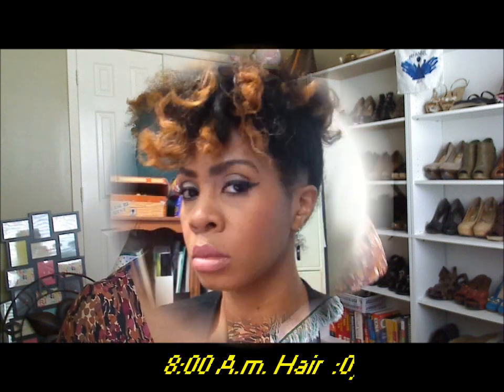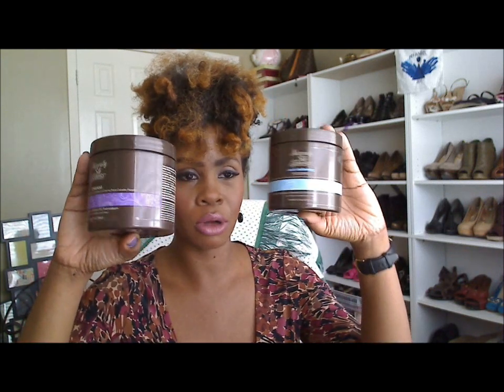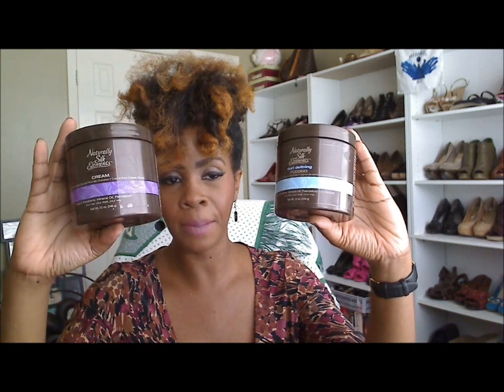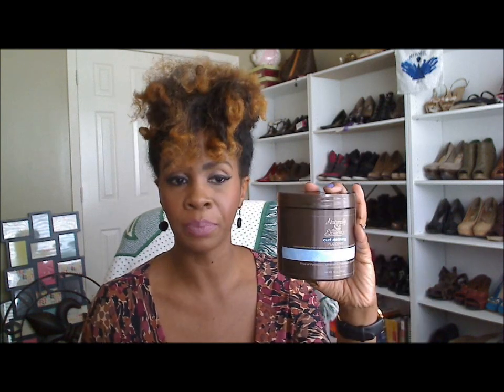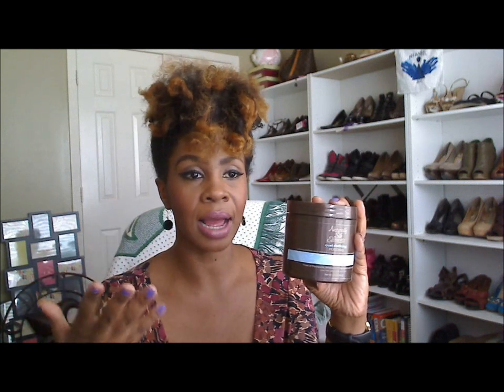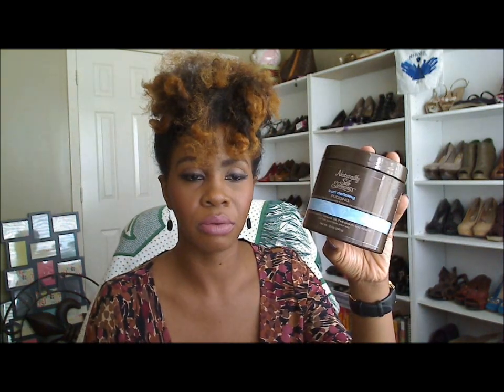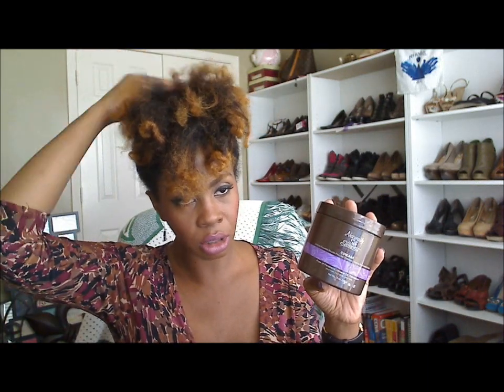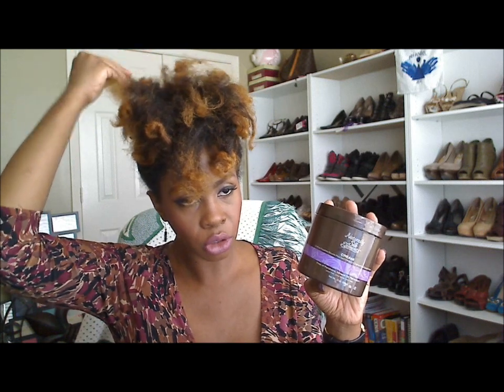Review :Sally's Naturally Silk Elements Curl Defining Pudding and Whipped Curl Cream !!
Review of Naturally Silk Elements Curl  Pudding And Whipped cream .
 All thoughts are 100% Organic !